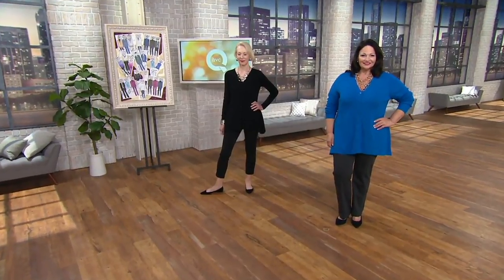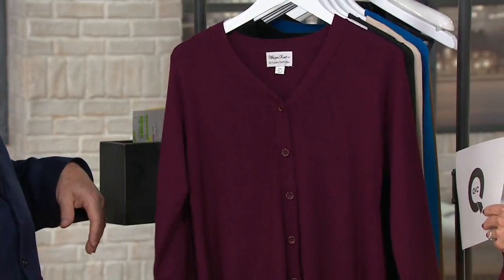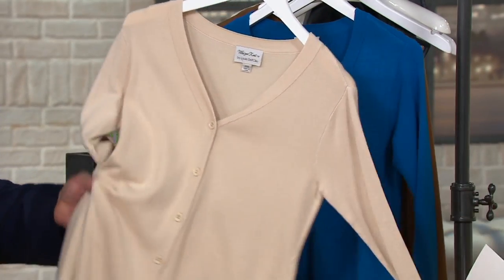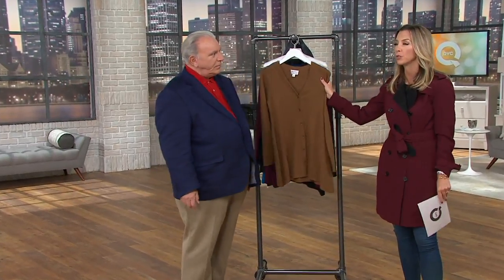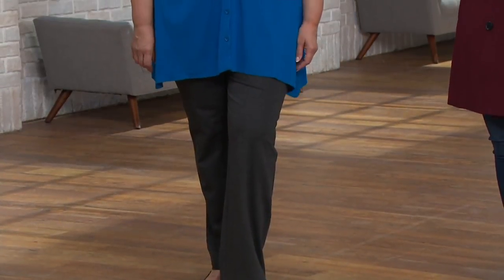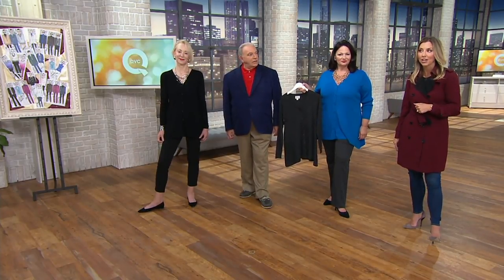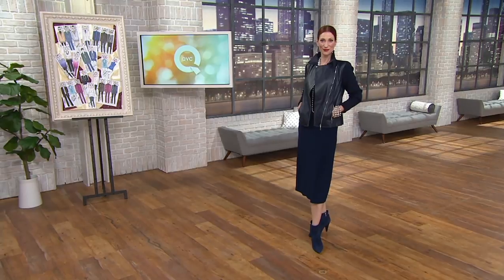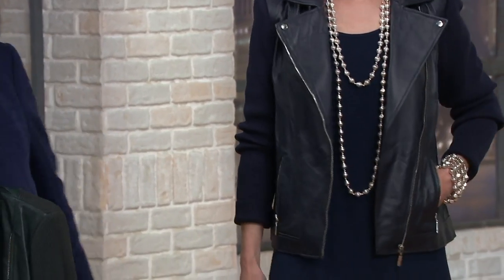Linea by Louis Dell'Olio Whisper Knit V-Neck Cardigan on QVC